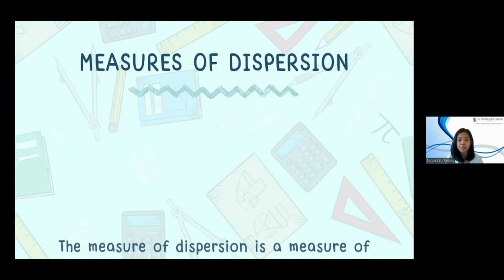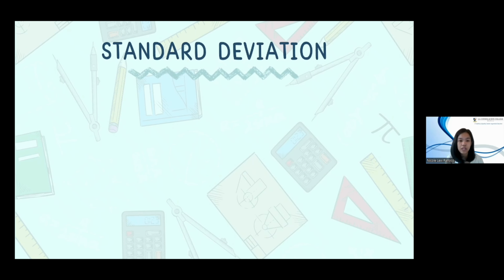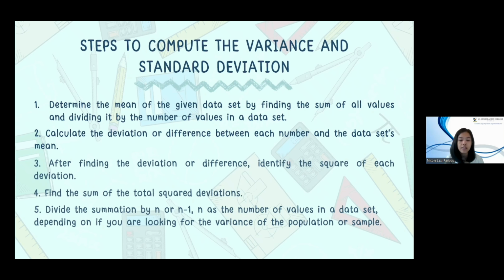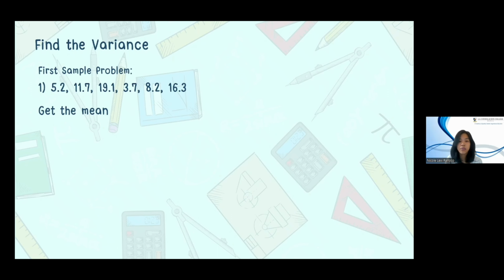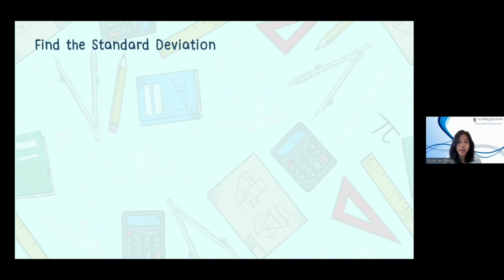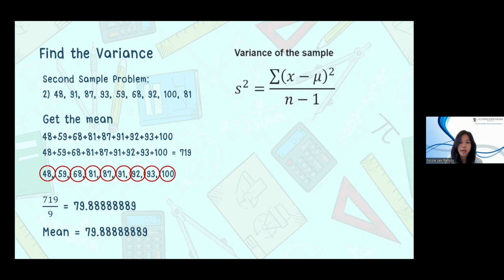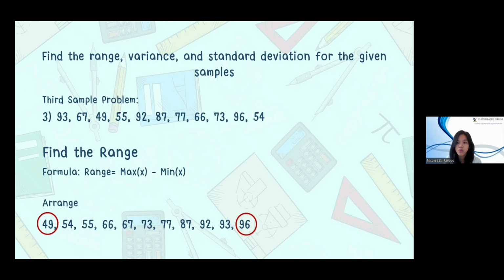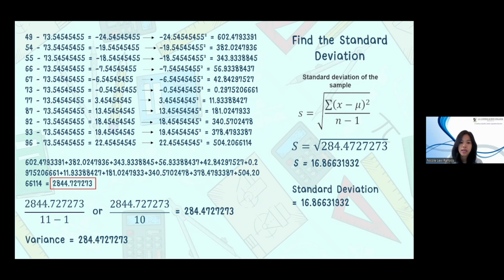MEASURES OF DISPERSION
PERFORMANCE TASK BY:
NICOLE RAÑOCO
LCCM